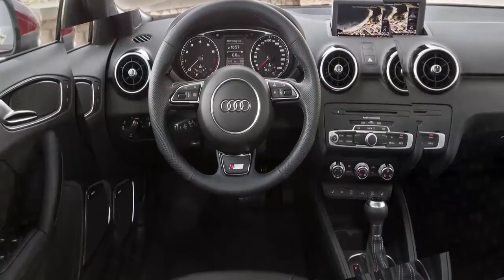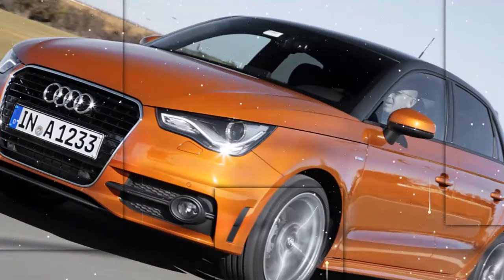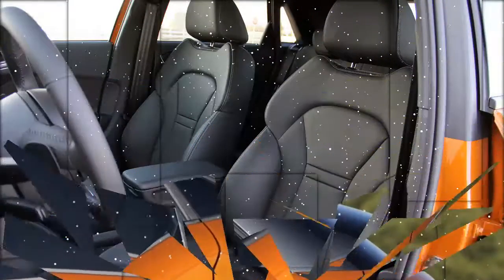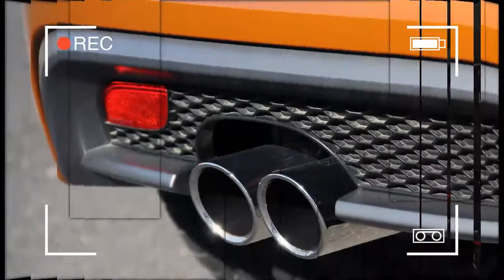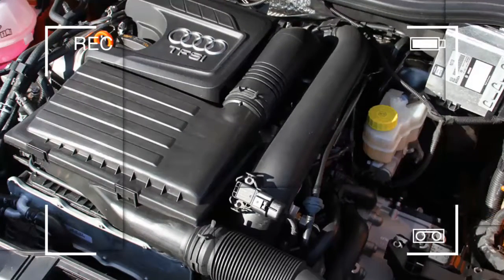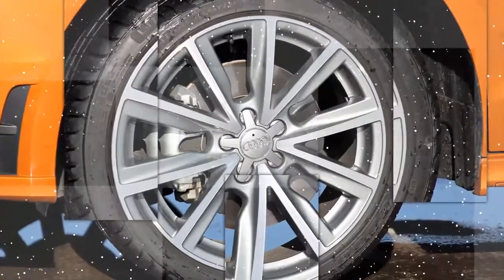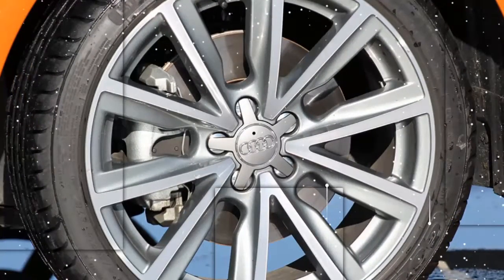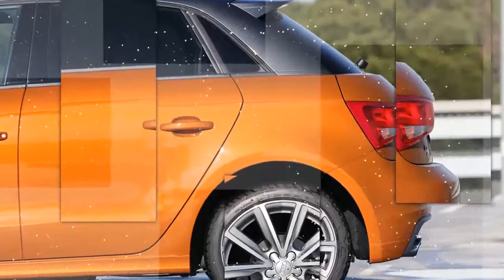[ WOW ] 2012 Audi A1 Sportback 1 4 tfsi sport | 2011 Tokyo Auto Show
2012 Audi A1 Sportback - Watch the Audi A1. Initially slow sales have prompted many a sarcastic remark by the press and competition, but the Polo-derived subcompact is gaining momentum. While the most interesting versions—including an S1—are still some time away, the lineup is expanding with a derivative that will sell in much higher volumes than those mentioned above. Add two doors and the A1 becomes the A1 Sportback. Unlike the other Audi Sportbacks, A5 and A7, the elongated A1 looks almost exactly like the car on which it’s based. That’s not to say it doesn’t look fresh. The rear window stands a bit more upright than on the regular A1, and the roof—as well as the roof rails and spoiler—can be painted in your choice of three contrasting colors. The roof rails alone, however, cannot be painted a contrasting color, as they can be on the A1. In the three-door, they form a perfect arch, but with the modified daylight opening of the five-door, Audi decided that having them alone contrast would look awkward. Audi created a unique multi-spoke wheel design for the Sportback, and it offers a special color—Samoa Orange, which debuted on the Q3—that isn’t available on the regular A1, but beyond that, the two look virtually identical.